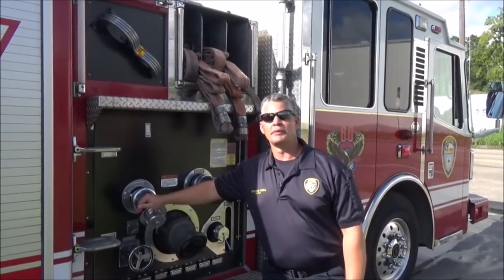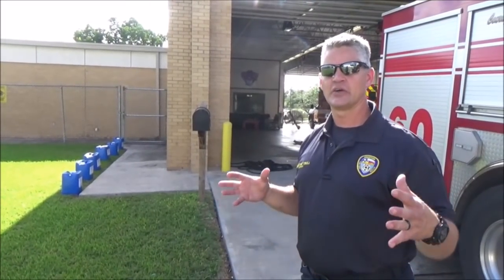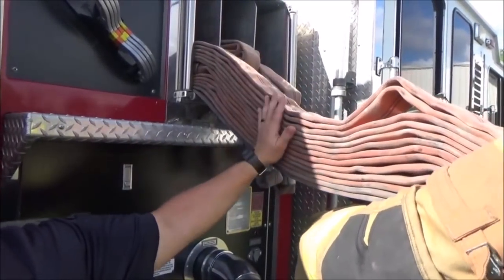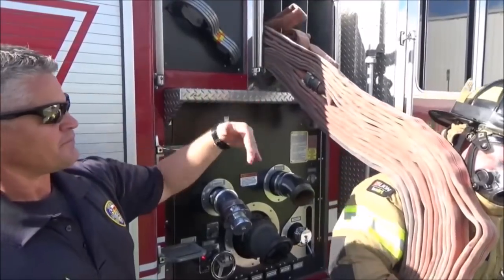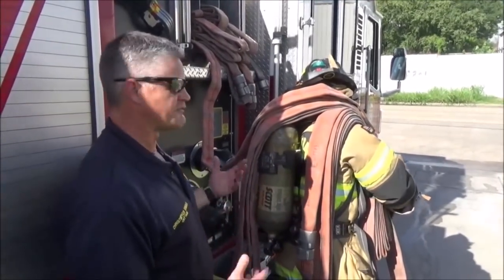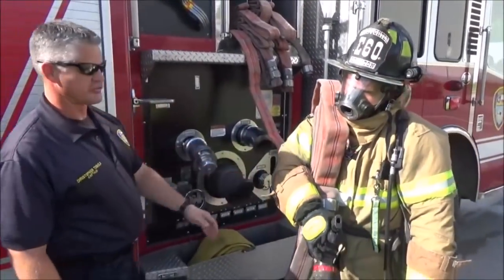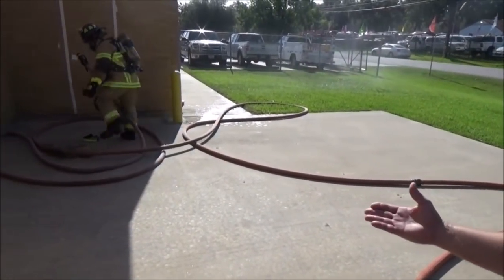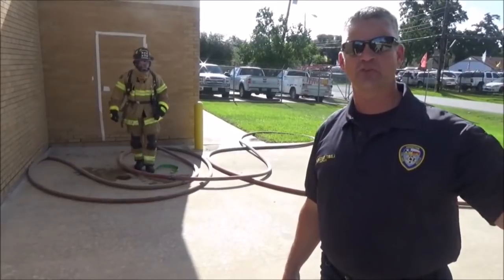Combat Hose Load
This video shows an effective hose load option used called the Combat Load. Captain Chris Tobola explains how the hose load works and why it is effective.